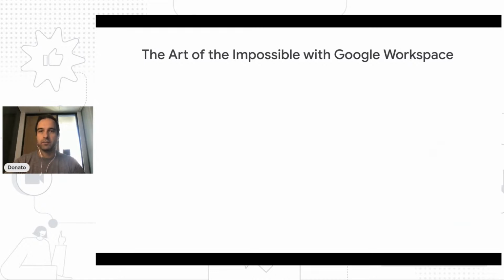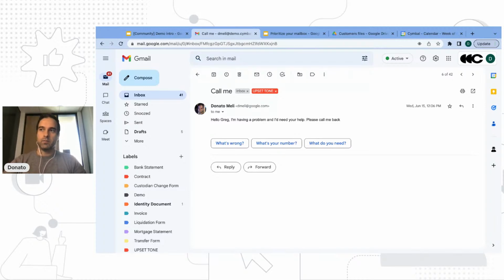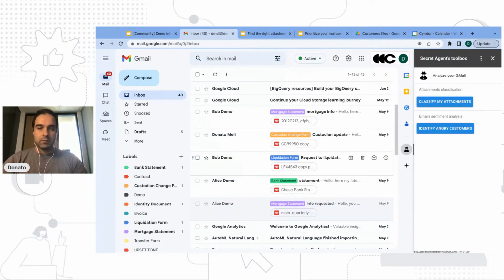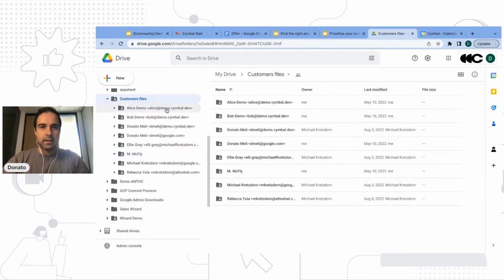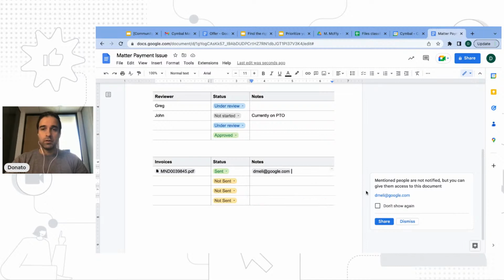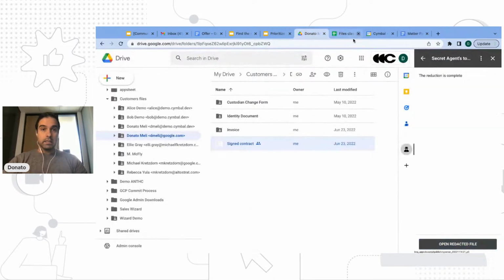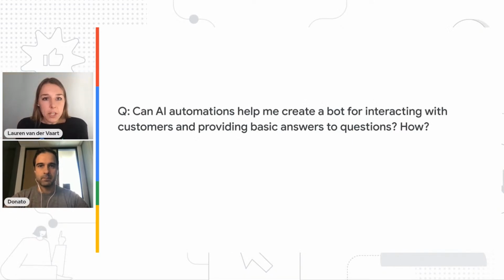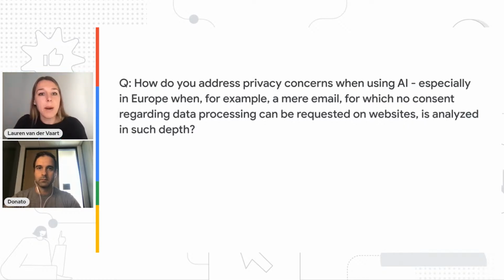Achieve more in a hybrid work world with customizable Google Workspace AI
Staying on top of all the information flowing across our desks and devices can be a challenge. Especially in the world of hybrid work, the sheer volume of emails, chats, and meetings can quickly get out of control.

At Google, we think AI can meaningfully improve the way we work and live - and that everyone should have access to its benefits.

In this session, learn how you can achieve more in a hybrid work world with Google Workspace AI automations that can be tailored based on your organization’s unique needs, including how to:
- Save time by automating tasks and focusing on what matters most
- Accelerate the time needed to find the right information and resources
- Speed up customer interactions by bringing intelligent functionalities into everyday tools
- Increase security by making compliance easier and faster

1:42 Introduction to AI with Google Workspace
4:57 Live demo
28:28 Recap
30:00 Live Q&A

We want to hear from you! Please share your feedback, questions, and ideas for future sessions